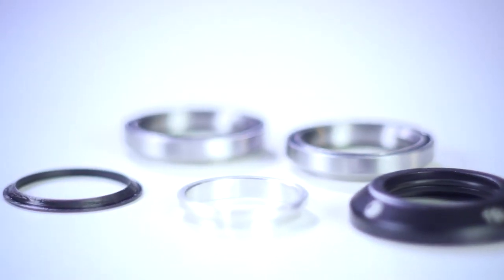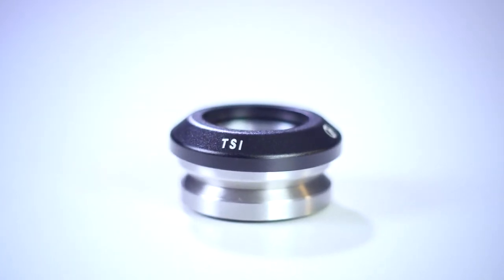TSI Headset | The Vault Product Overview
TSI is one of the OG companys that has created some of the best parts out there! This time they have created the TSI Integrated Headset. The bearings come completely sealed so there's less of a chance that dirt or water will get in.

Some more about us:

The Vault Pro Scooters is leading and living the action sports lifestyle. The Vault is a leading specialty retailer of pro kick scooter parts and accessories. We are fully staffed and operate with our local riders and Pro Team whose passion for scooters and knowledgeable backgrounds provide excellent customer satisfaction. The Vault Pro Scooters is here to help grow and expand the already established world of scootering one customer at a time.